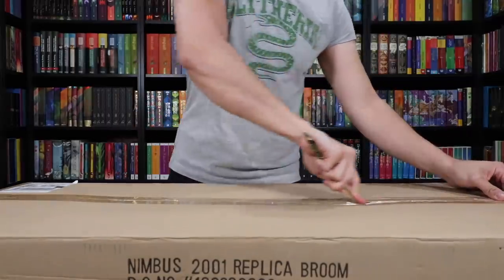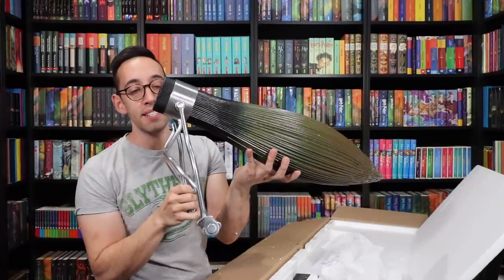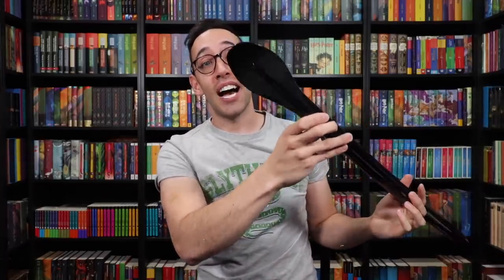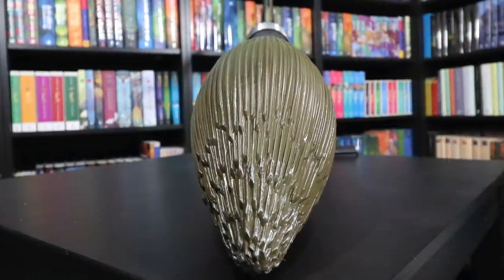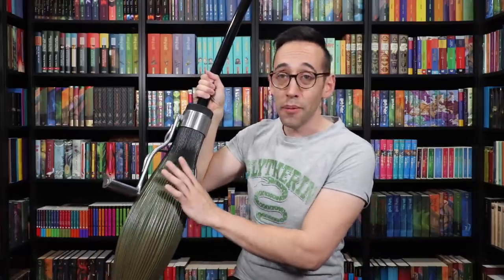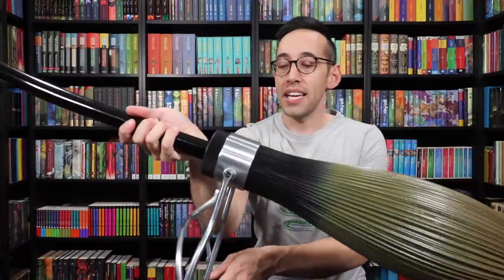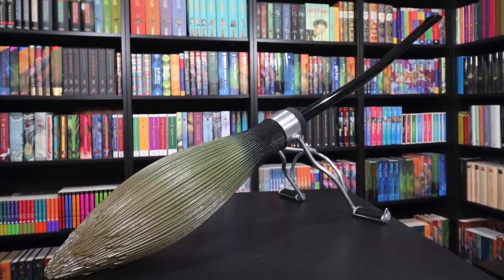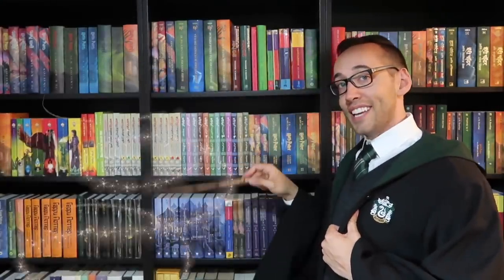Unboxing the Nimbus 2001 Broomstick by The Noble Collection | Harry Potter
"It's a gift from Draco's father..." Let's open up the Nimbus 2001 by The Noble Collection together!

Want to write? Direct the owl to:

United States